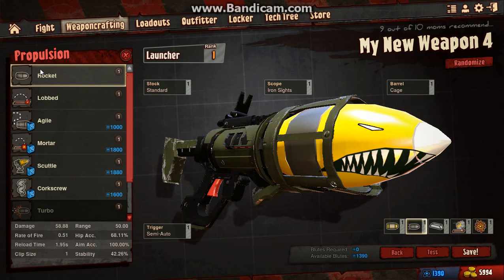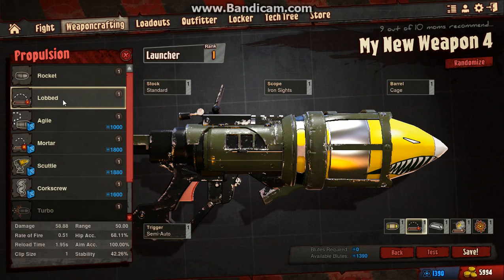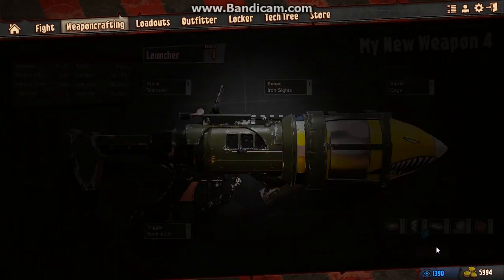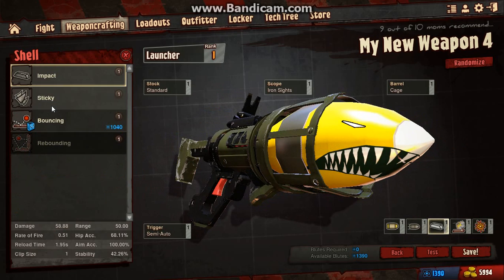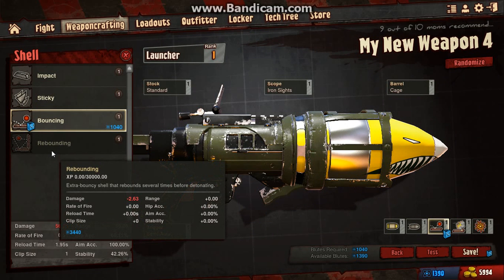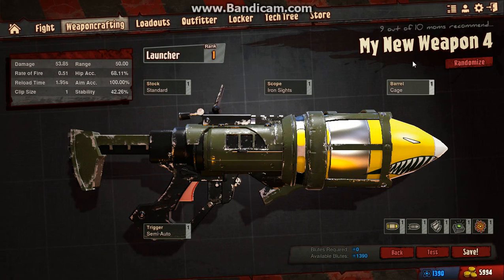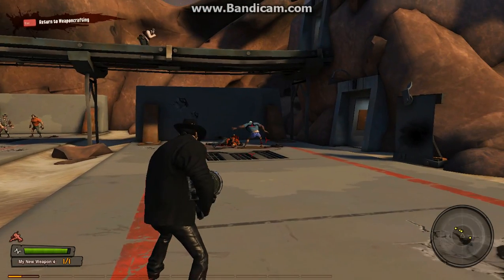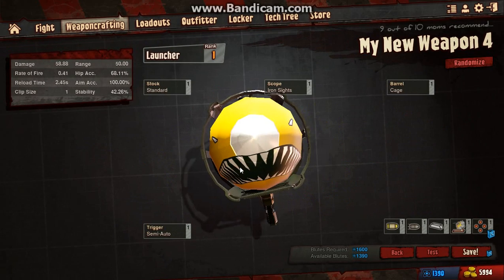How Do I Loadout? - Launcher Customisation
Loadout can be a complex game full of middle fingers and fancy-dancy weaponry. This series tries to explain the latter point by looking at some of the individual parts and seeing what they do.

"How Do I...?" is a collection of helpful tutorial videos on certain games. Keep an eye out for these if there's a game you want to try but don't know much about!